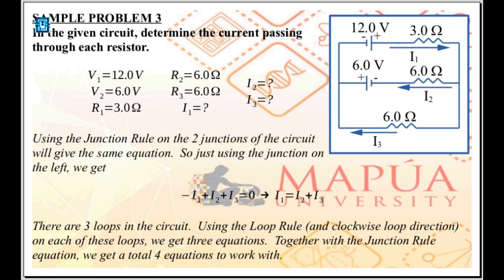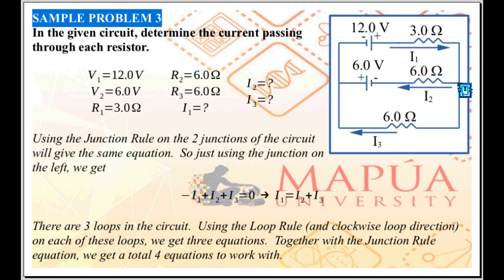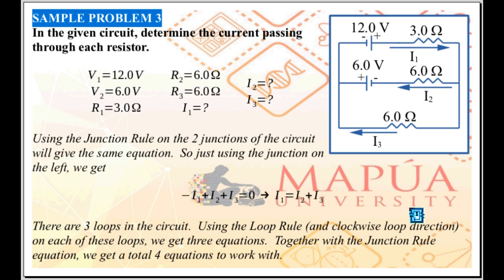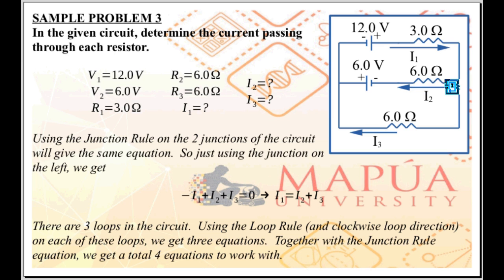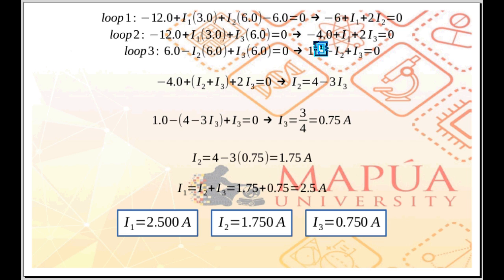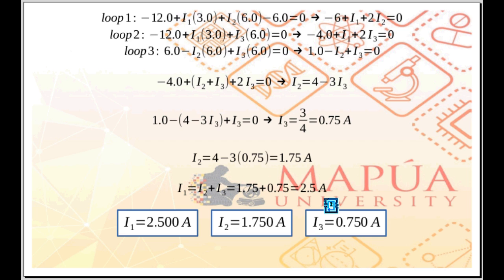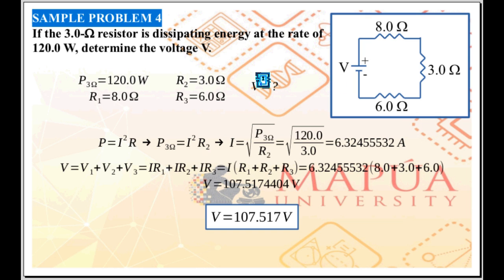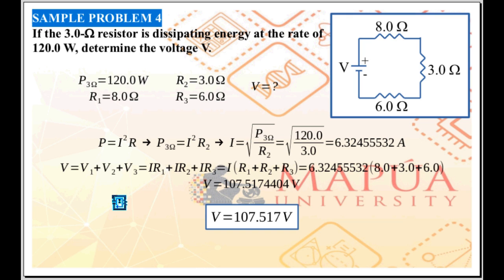SIMPLE CIRCUITS 072 - EXAMPLES PART 2 (2021)